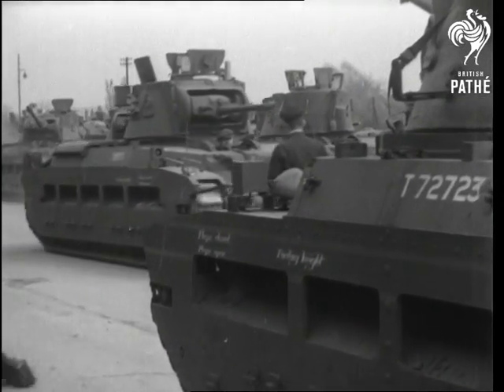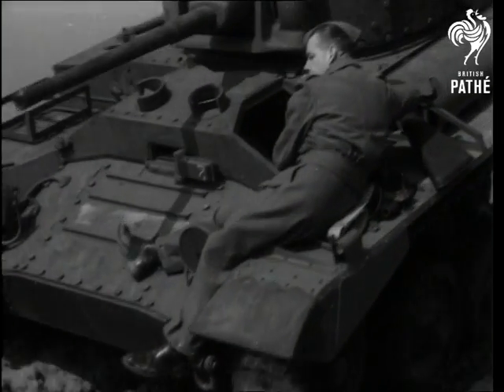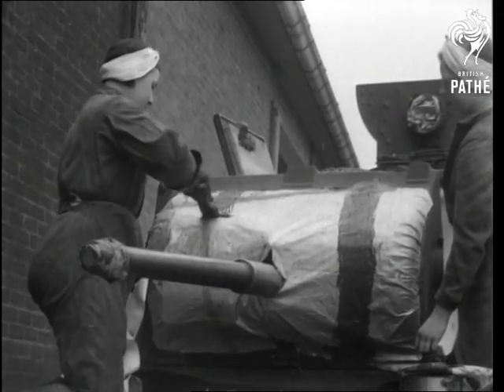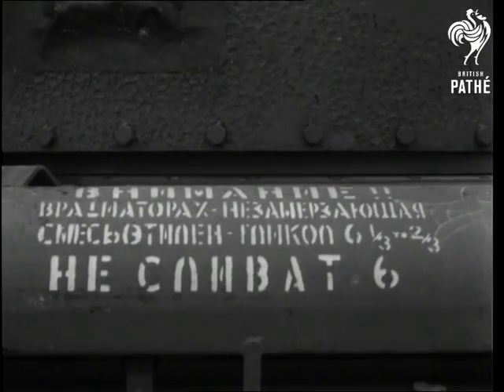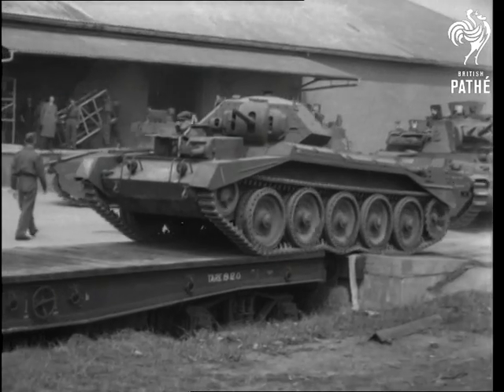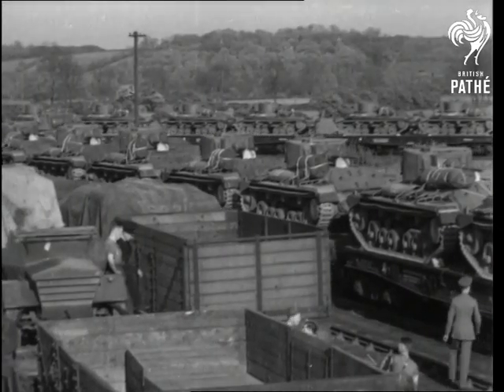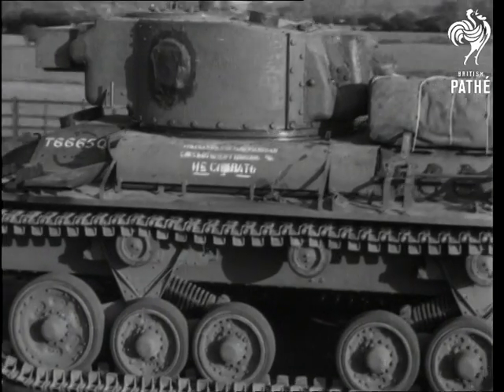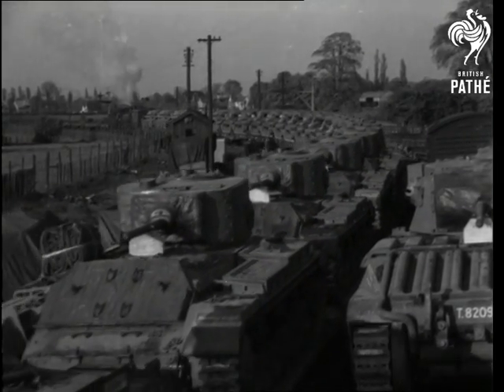More Tanks For Russia (1942)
Titles read: "MORE TANKS FOR RUSSIA".

Somewhere in Britain.

Various shots of British-built tanks being put through a final test drive before being shipped to Russia.

Women factory workers in overalls seal all the doors and apertures of a tank, to ensure complete insulation against the deteriorating effects of sea water, humidity and climatic conditions during the sea voyage.  Quick shots of instructions in Russian that have been painted on the tanks.

The tanks are then driven onto freight train wagons and start their journey towards Russia.
 FILM ID:1326.36